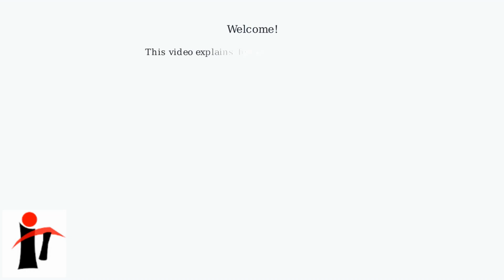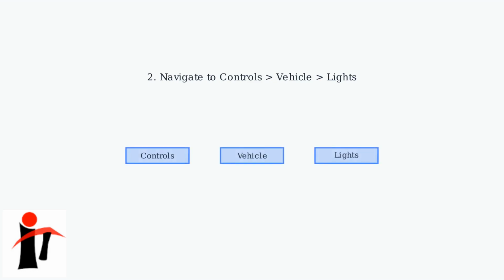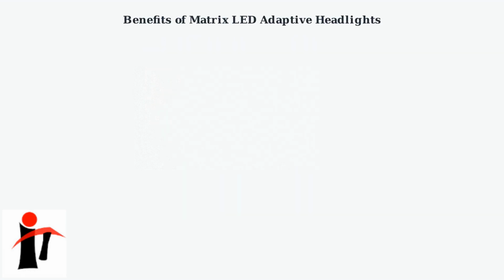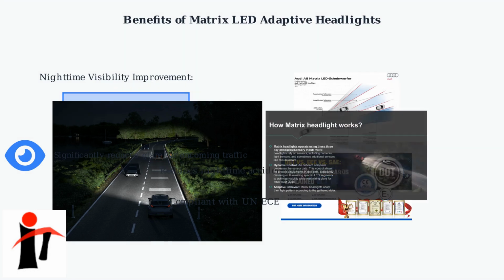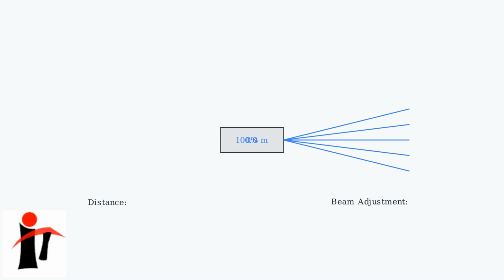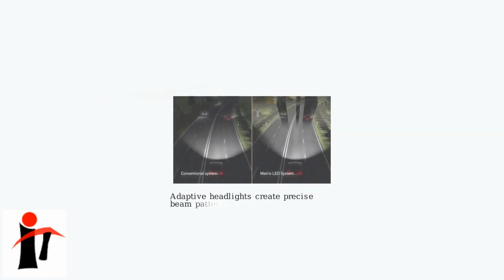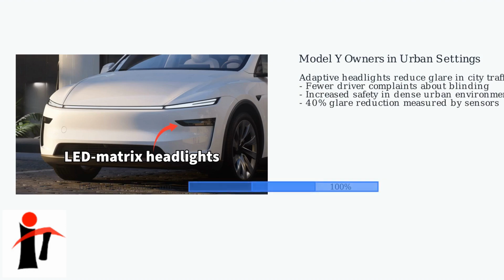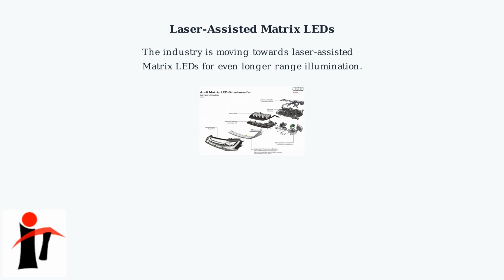How to Turn On Tesla Adaptive Headlights – Tell Matrix LED vs Standard Lights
💡 Learn how to turn on Tesla’s adaptive headlights and understand the difference between Matrix LED and standard lights.
🚗 Step-by-step guide to enable adaptive lighting for better visibility and safer night driving.
✨ Tips to adjust settings and maximize road illumination without dazzling other drivers.